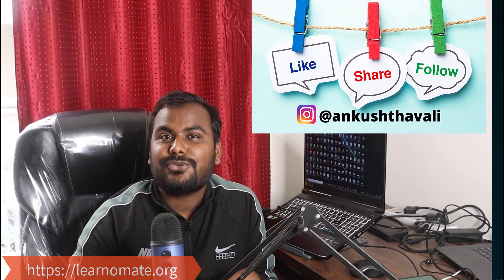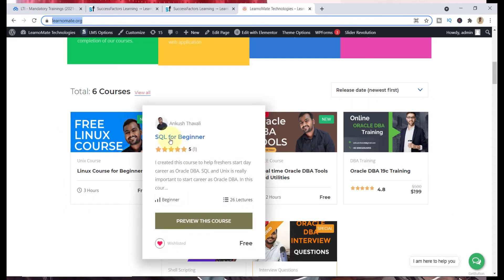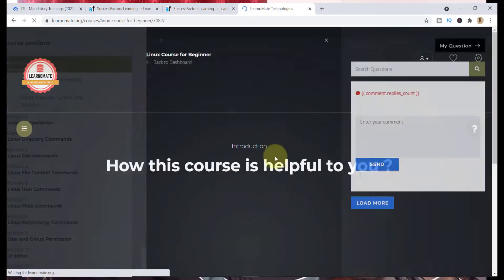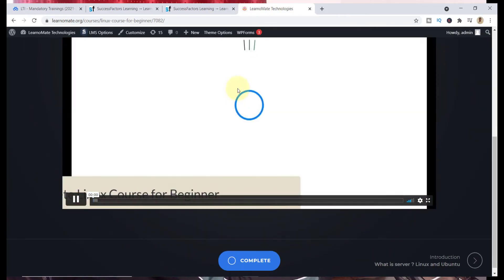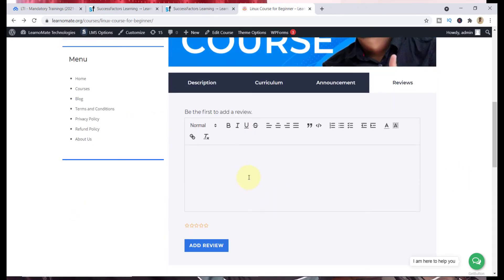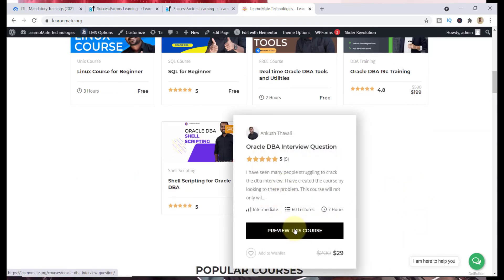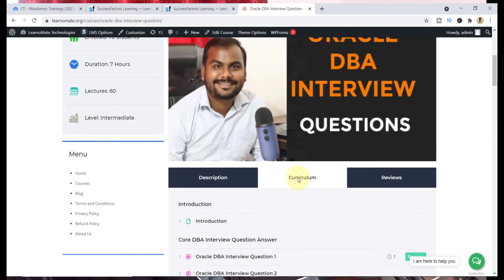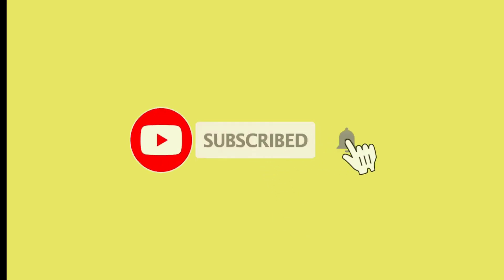Free Linux and SQL Course for Everyone | Sikhega India | Limited Time Offer 🔥🔥🤑😍🏃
Linux Course

Basic Unix Commmand for Oracle DBA